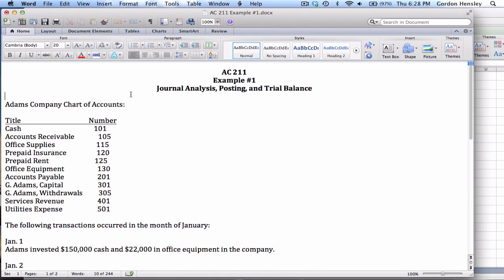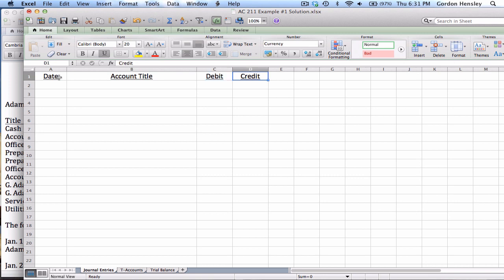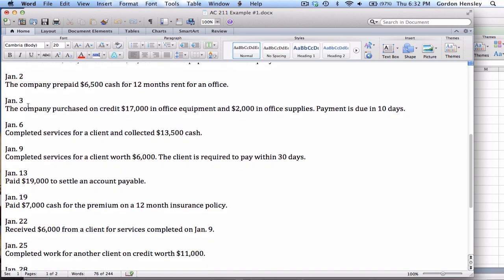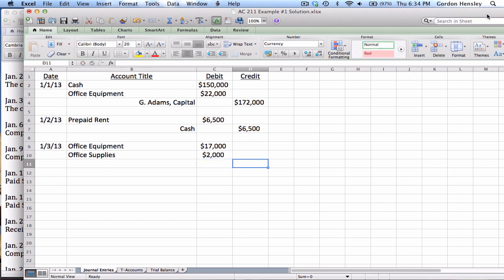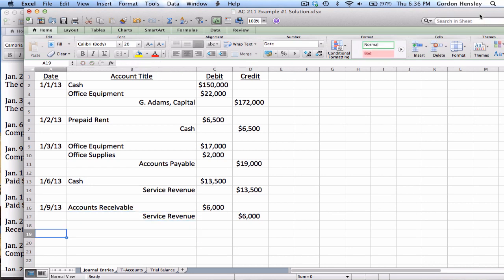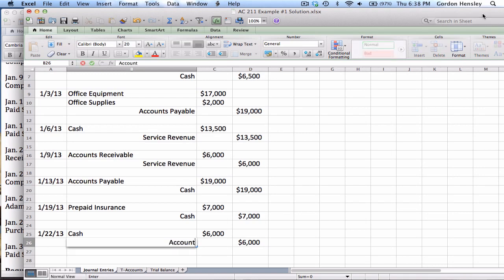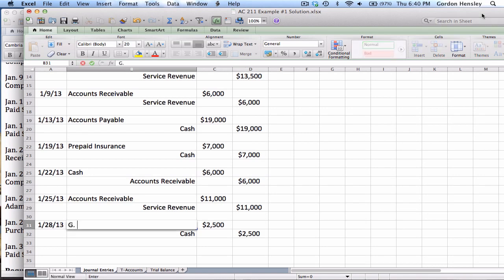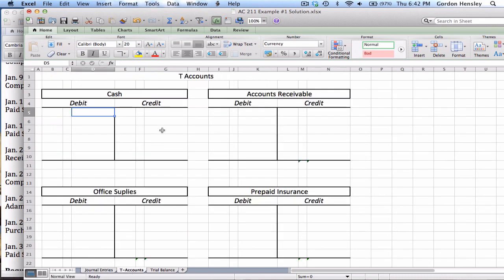Intermediate Journal Entries, T-Accounts, and Trial Balance Demonstration Part 1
Intermediate Journal Entries, T-Accounts, and Trial Balance Part 1